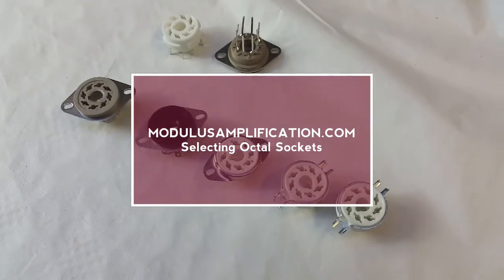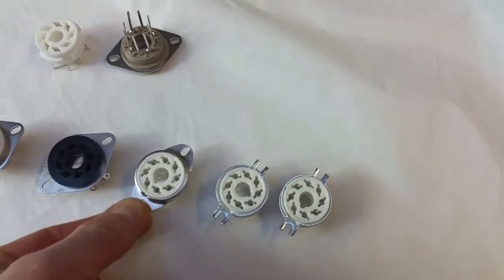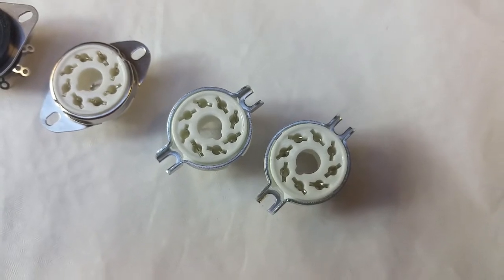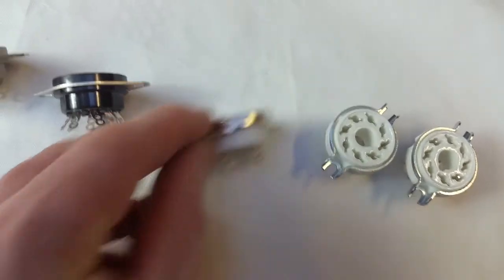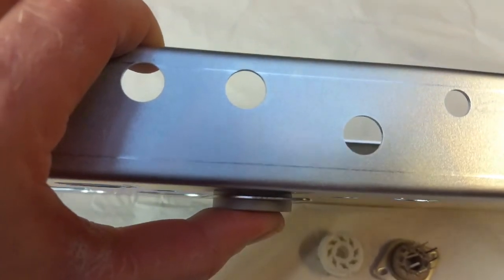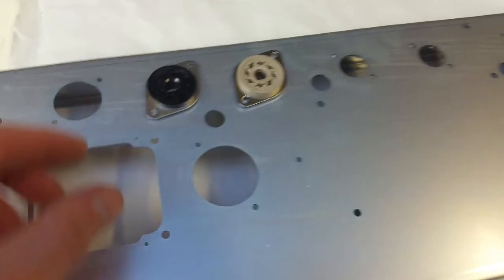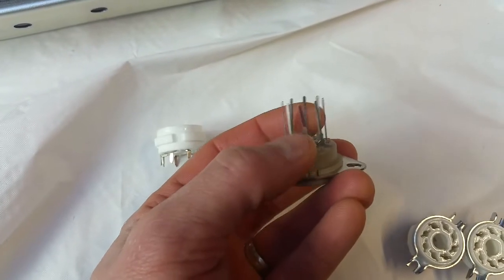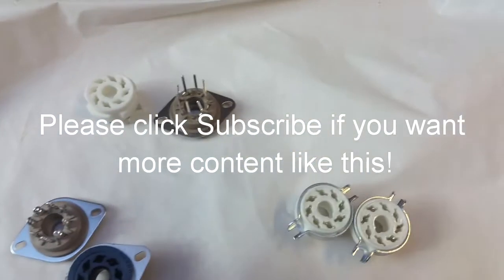Product Spotlight: Selecting Octal Sockets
Here is a quick video highlighting some information you should consider when choosing Octal sockets for your guitar amp build